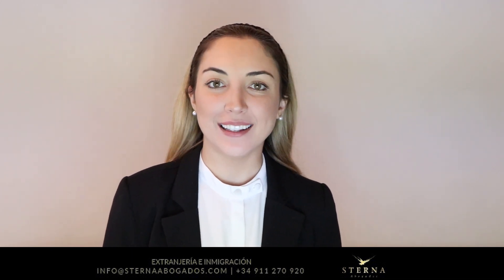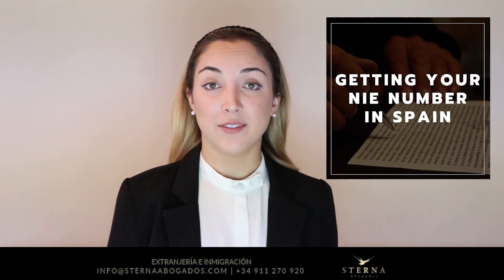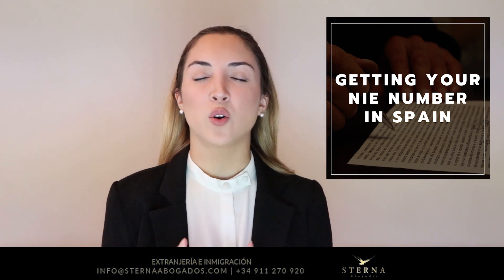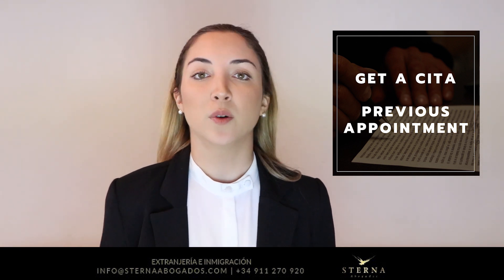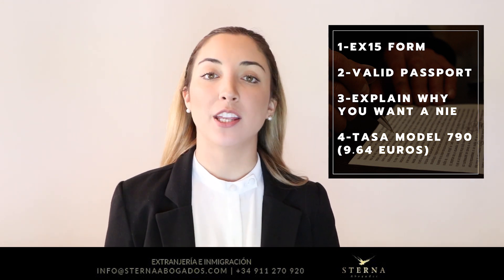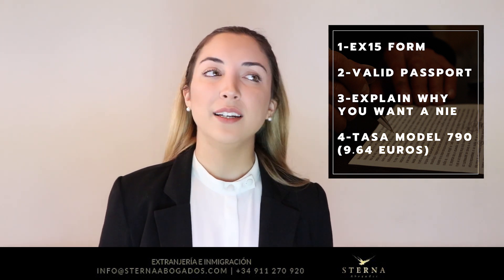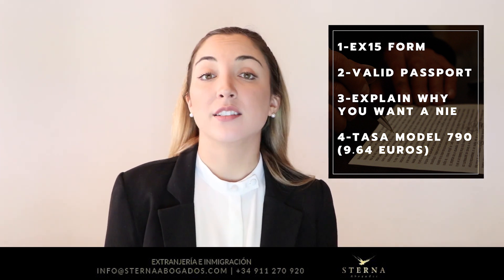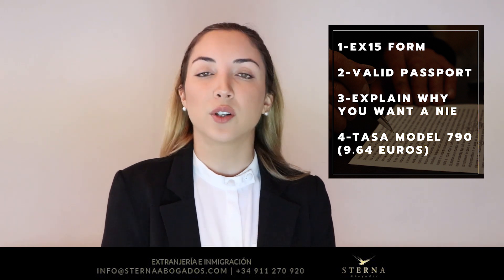GET YOUR N.I.E IN SPAIN - Requirements 2019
In this video, we explain the process of getting a NIE number in Spain as well as the requirements and everything you need to take with you to your appointment.